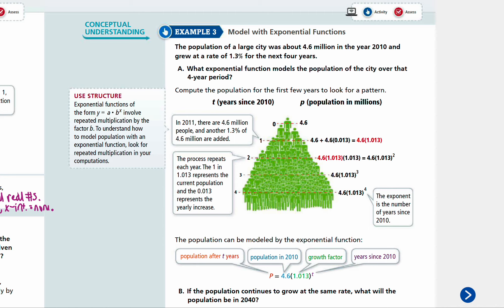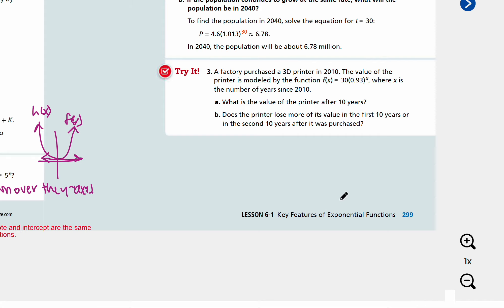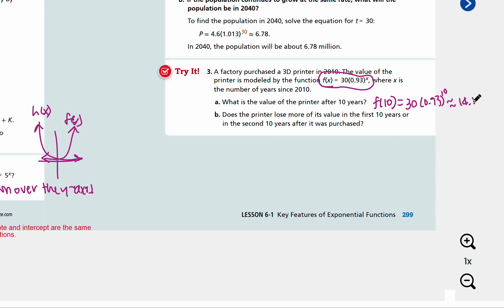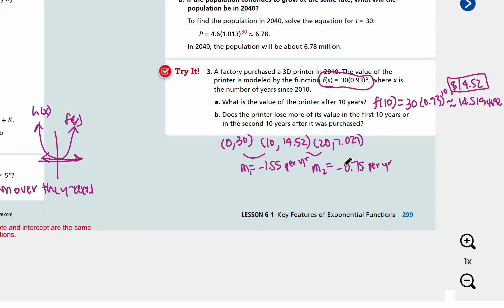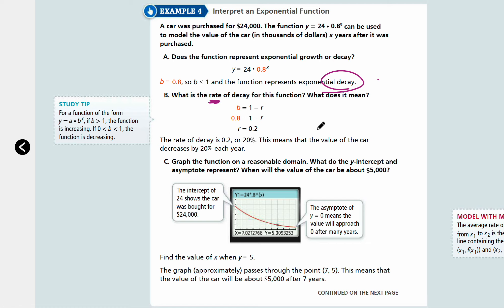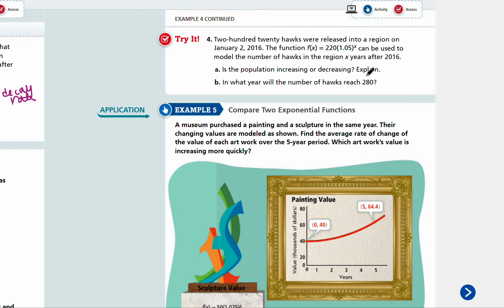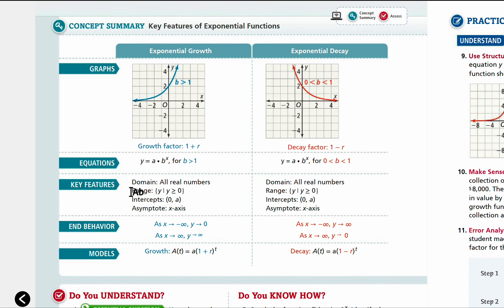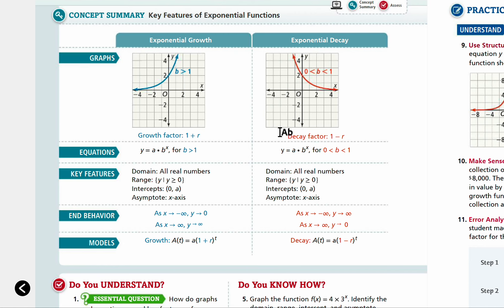EnVision Algebra 2 Lesson 6-1: Key Features of Exponential Functions - Examples 3, 4, 5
🦋 enVision Algebra 2 Common Core 2018

🦋 Topic 6: Exponential and Logarithmic Functions
How do you use exponential and logarithmic functions to model situations and solve problems?

🦋 Lesson objective
By the end of this lesson, you will be able to recognize the key features of exponential functions.

🦋 In Example 3, we will Model with Exponential Functions.
🦋 In Example 4, we will Interpret an Exponential Function.
🦋 In Example 5, we will Compare Two Exponential Functions.